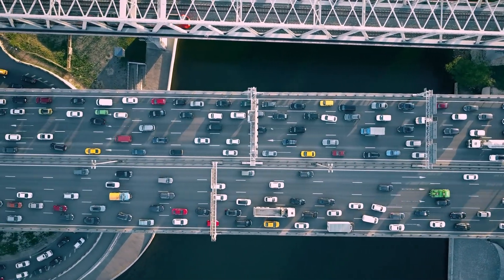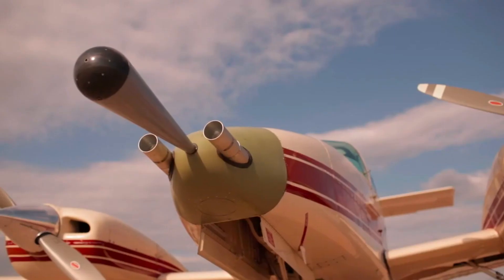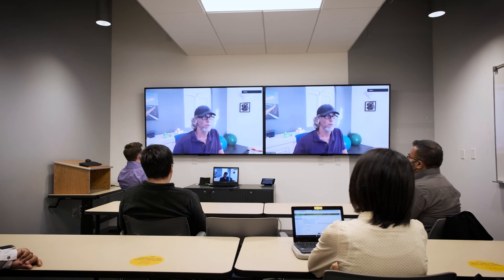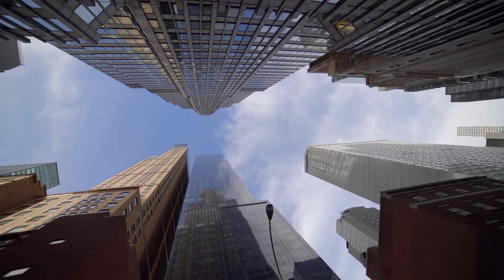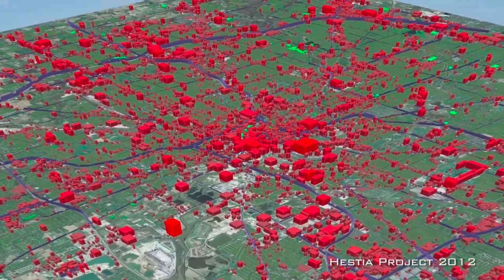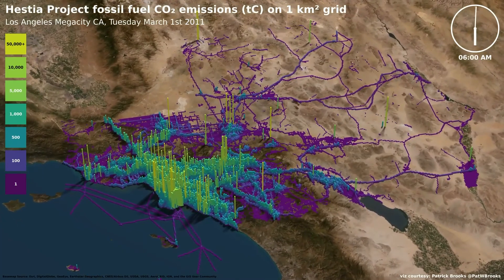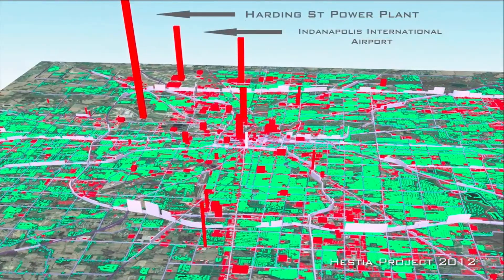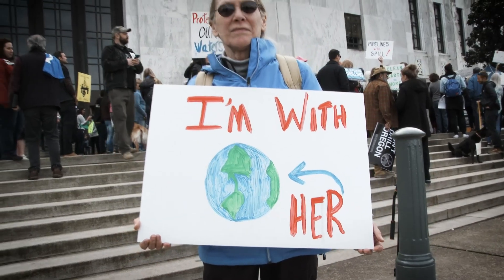US Greenhouse Gas Information System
A description of the Vulcan Greenhouse Gas Information System. The 6 minute version with NAU logo